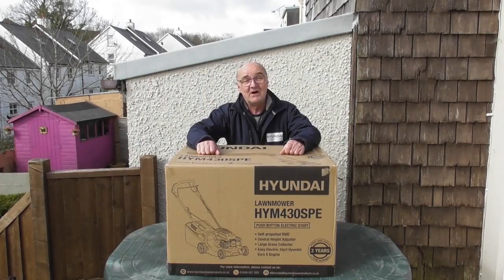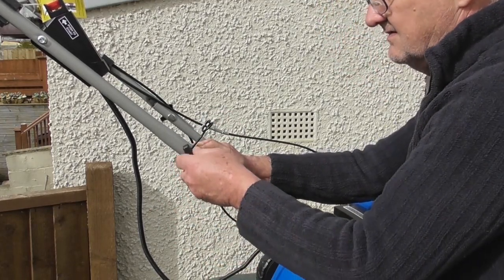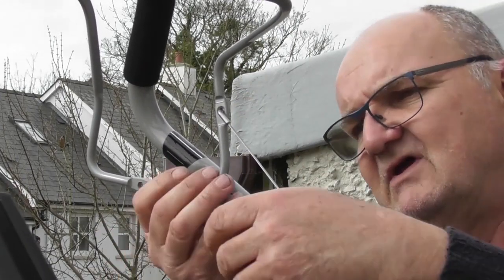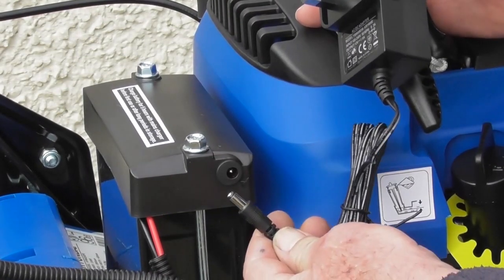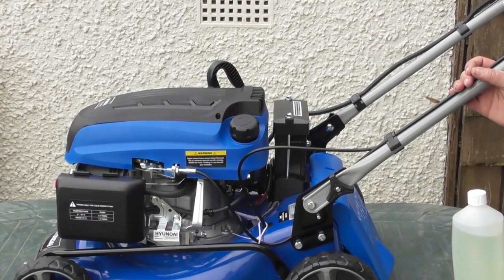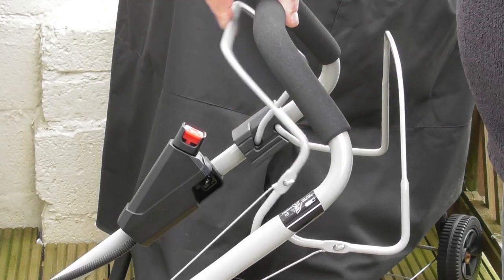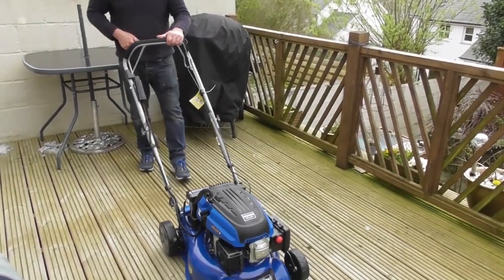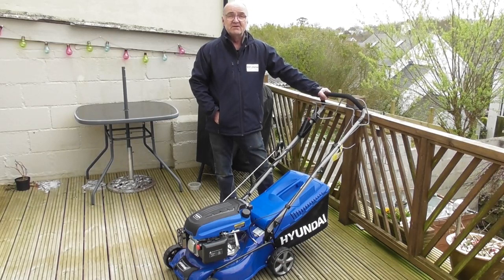Unboxing The HYUNDAI HYM430SPE Self Propelled Electric Start Lawnmower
See the unboxing of the HYUNDAI HYM430SPE self-propelled electric start lawnmower.

The HYM430SPE is a low maintenance self-propelled RWD (rear wheel drive) electric push button start petrol lawnmower from Hyundai.

•2.6kW Hyundai OHV 4-stroke 139cc engine, providing easy starting with low fuel consumption.

•Push button electric start and pull start .

•Rear wheel drive, 420mm cutting width ideal for small to medium sized lawns.

•Single point central height adjuster - 6 cutting heights 25mm to 75mm.

•Features rear discharge, mulching and collect options.

•Easy to remove, 45-litre grass bag with high airflow and level indicator.

•Foldable handles for compact storage.

•Full UK spares backup to maintain your lawn mower for years to come.

•Covered by Hyundai 3 year platinum warranty.